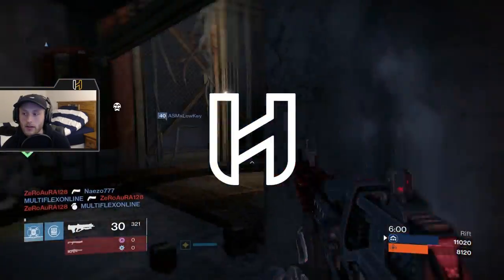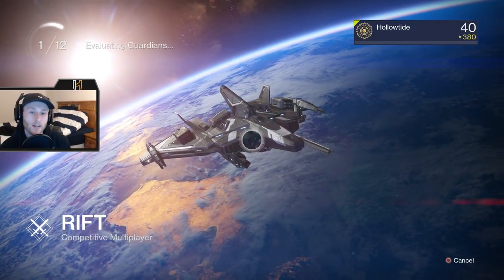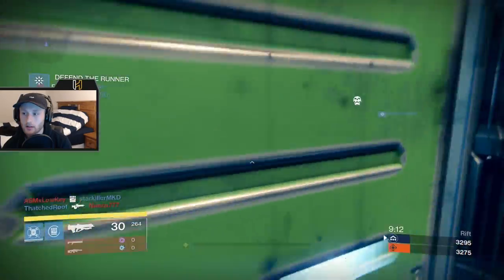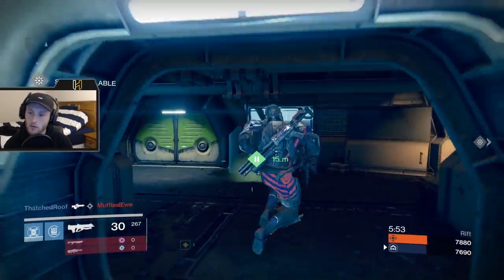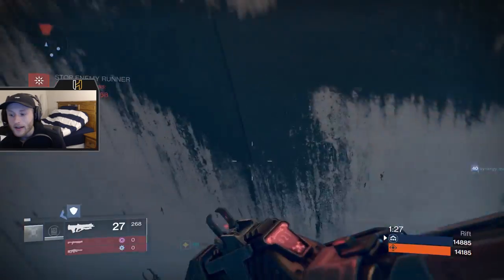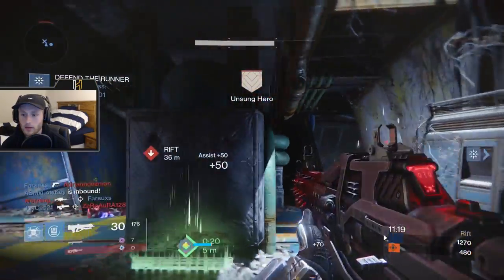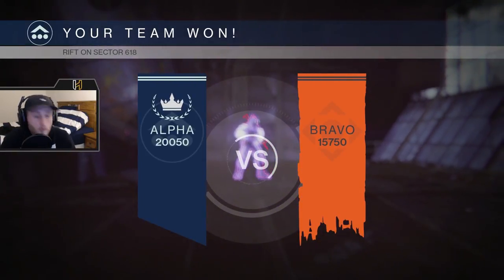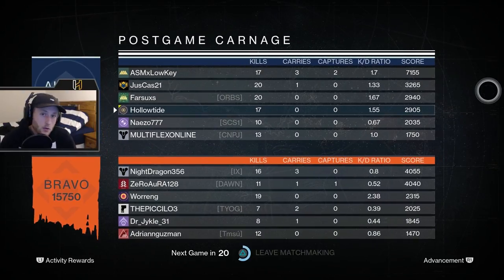DESTINY The Mad Guardian Challenge!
I don't think I am allowed to say what gun this is cause youtube will get mad at me but it rhymes with Med Reath.